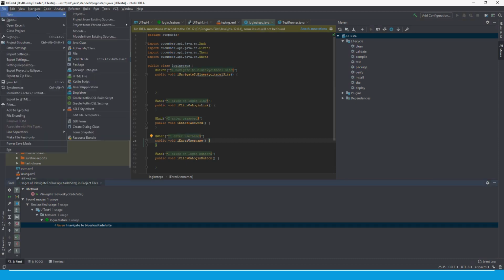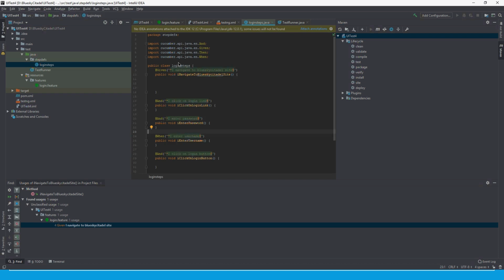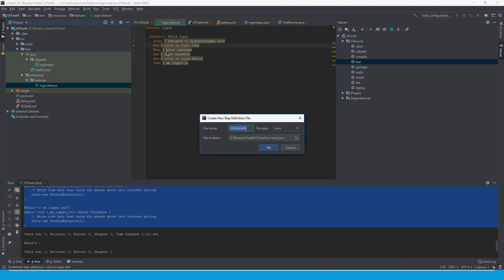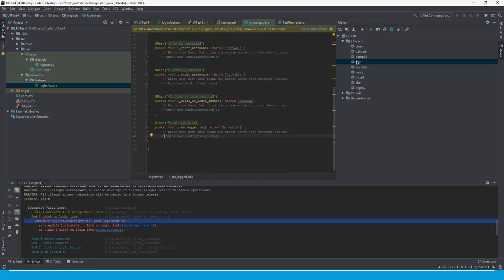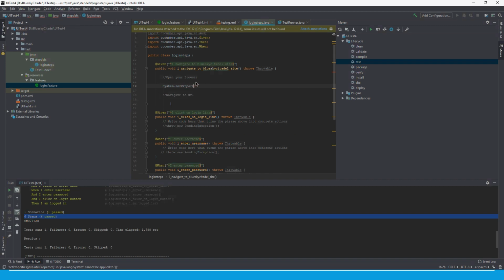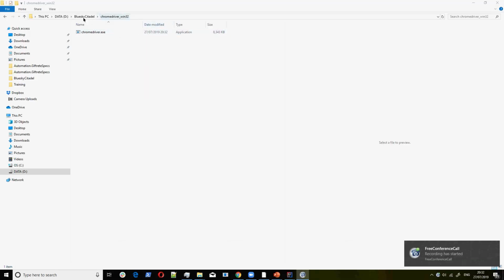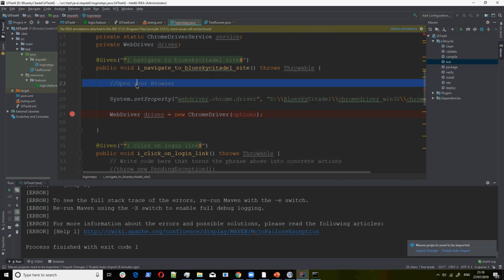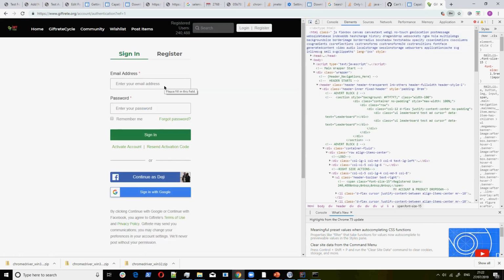Setting up Selenium WebDriver Opening Browser- Class 6B